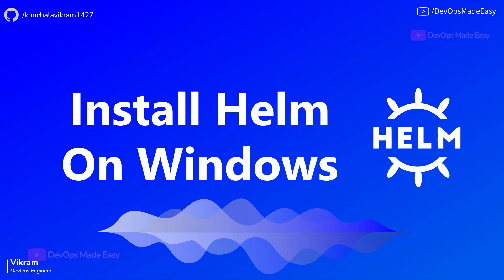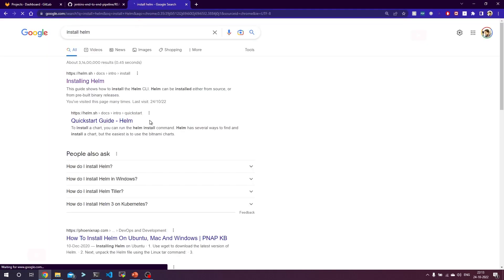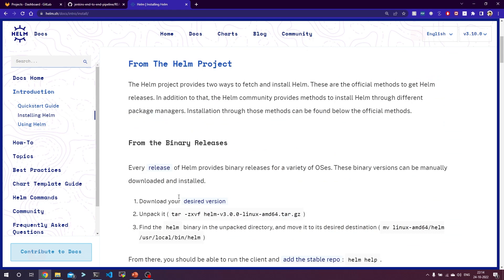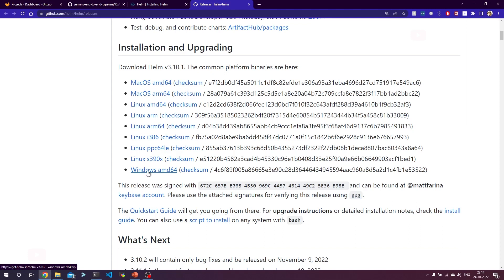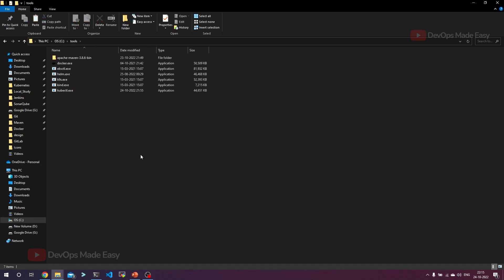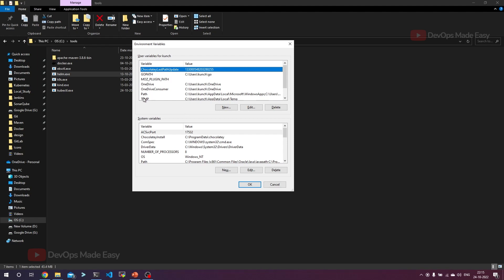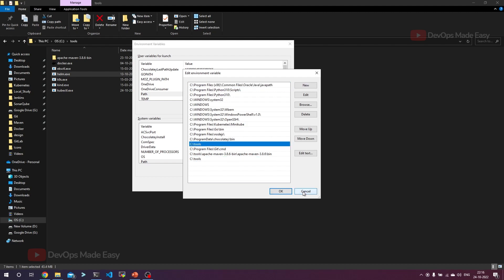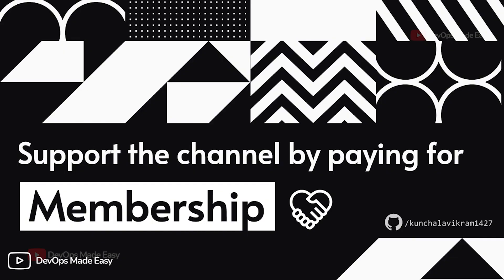Install Helm On Windows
Also, I post important updates on Docker, Kubernetes, Helm, Git, Python, Jenkins, Ansible, Terraform on my Facebook Page

Help me build more tutorials by becoming channel member

⭐ Tags ⭐
- Python Tutorials
- Object-Oriented Programming Python
- Python OOP
- Python Objects and Classes
- Classes Python
- GoLang Tutorials